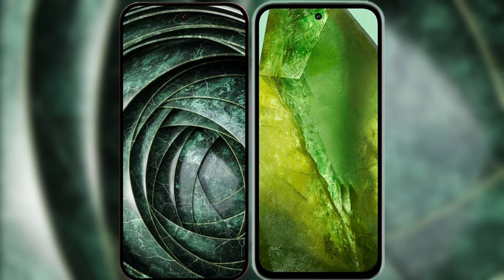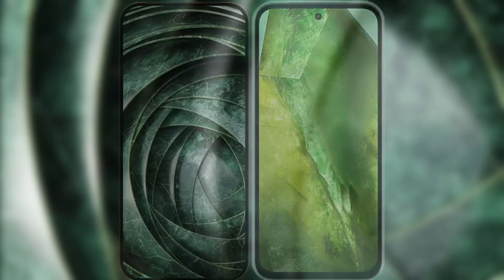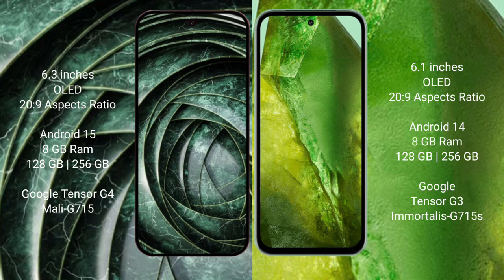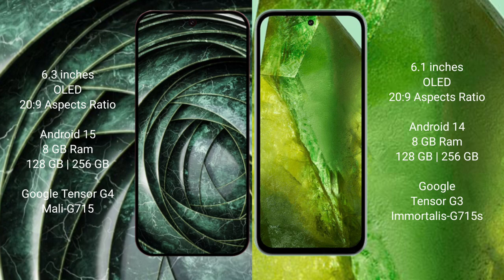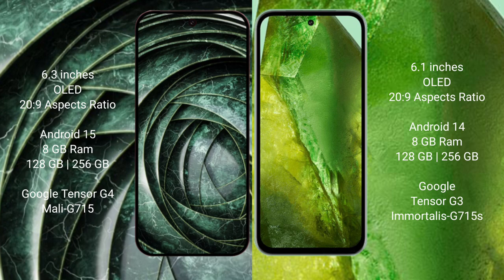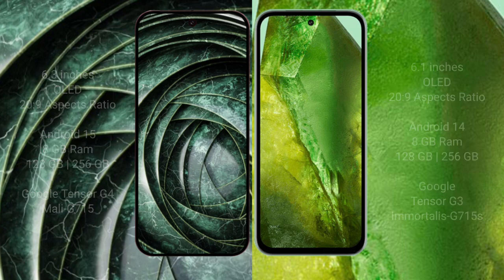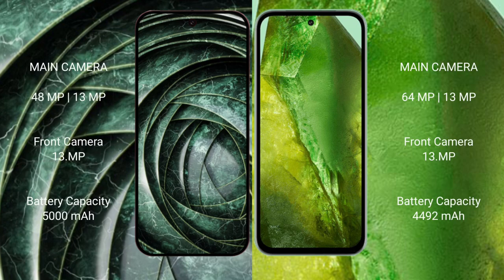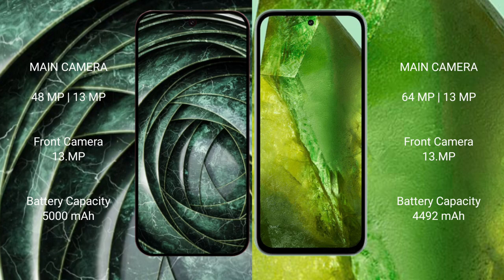Google Pixel 9A vs Google Pixel 8A Review